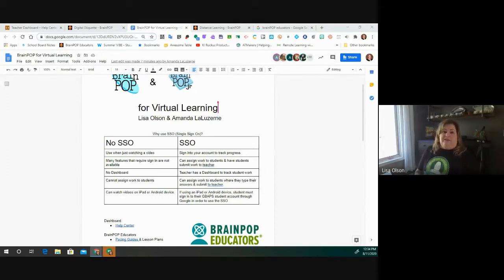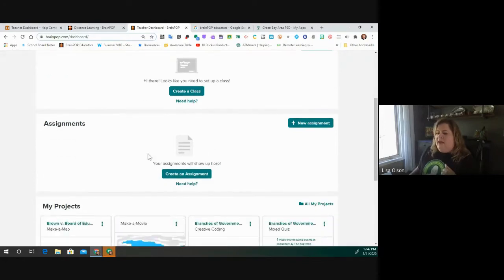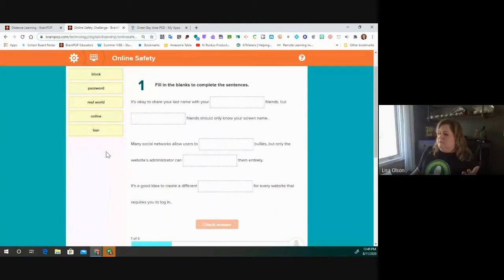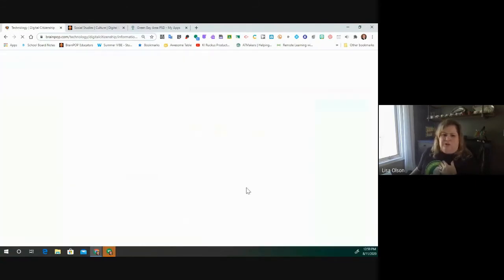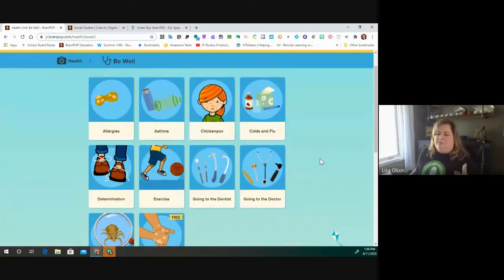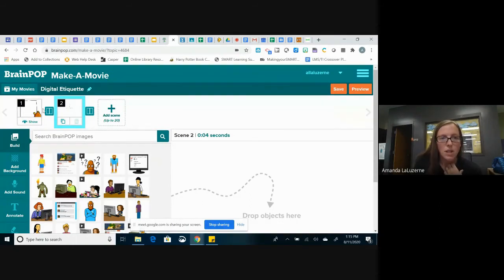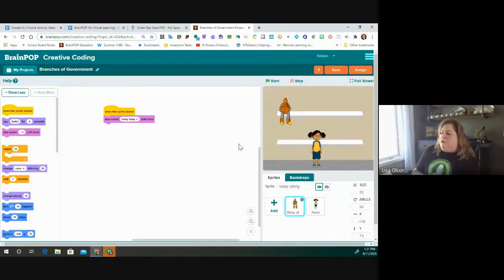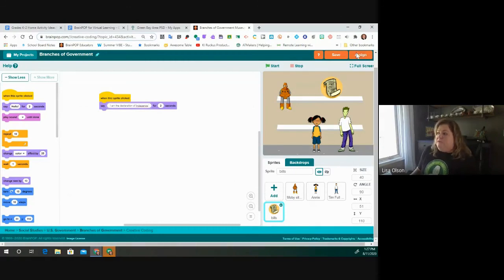BrainPOP for Virtual Learning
This video will show teachers how to use BrainPOP for virtually learning in the 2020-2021 school year.